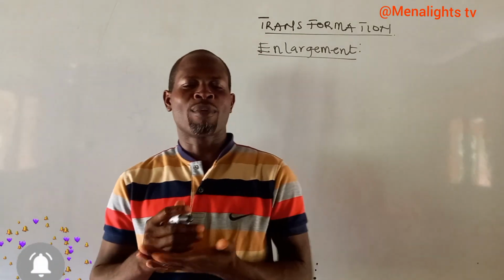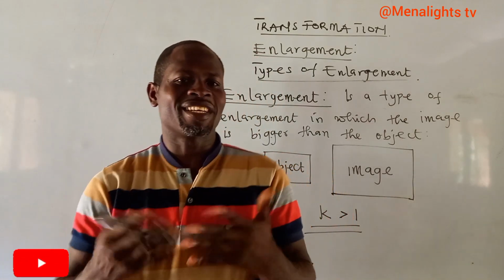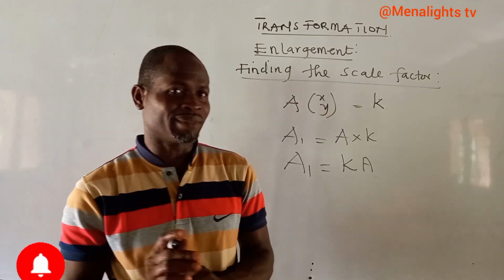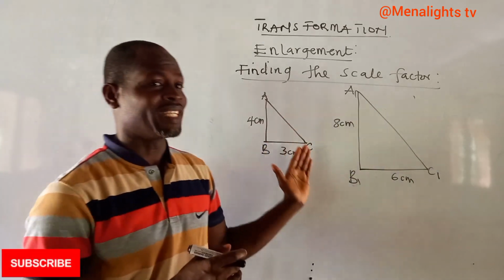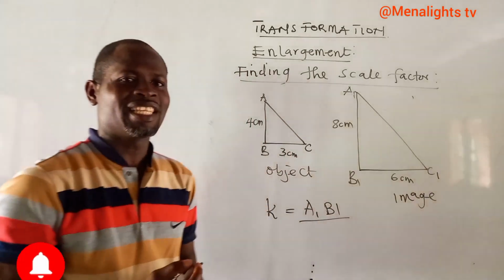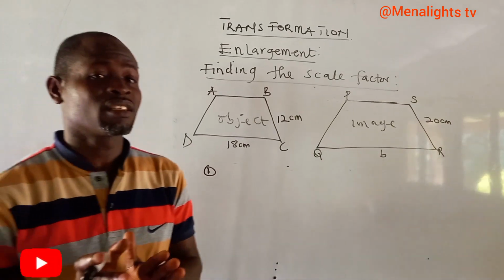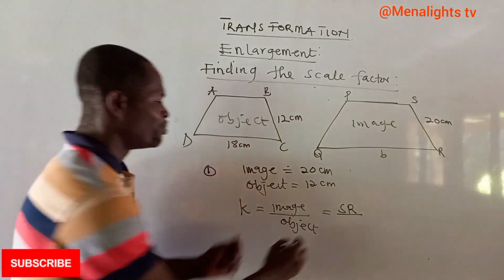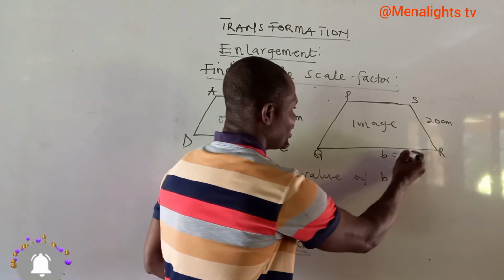ENLARGEMENT AND SIMILARITIES || TRANSFORMATIONS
Transformations: Enlargement and Similarities,  finding the scale factor as the image distance divided by the object distance.